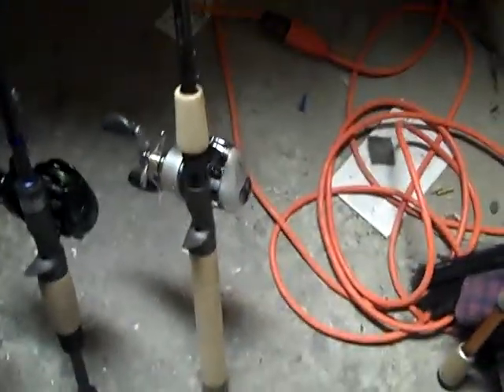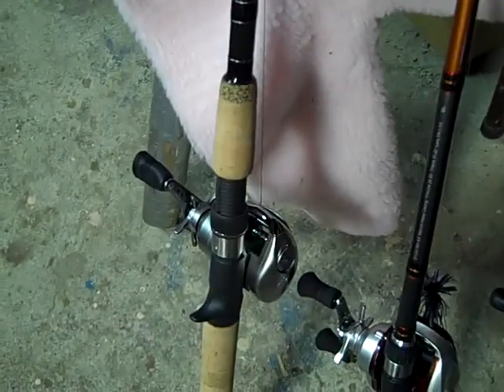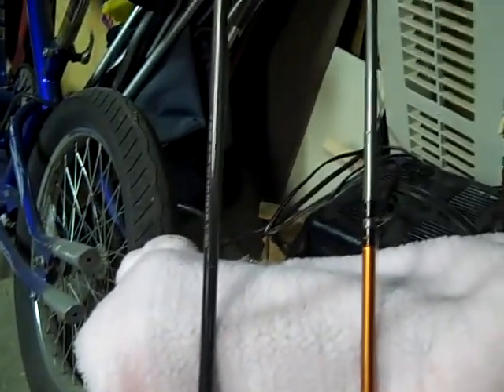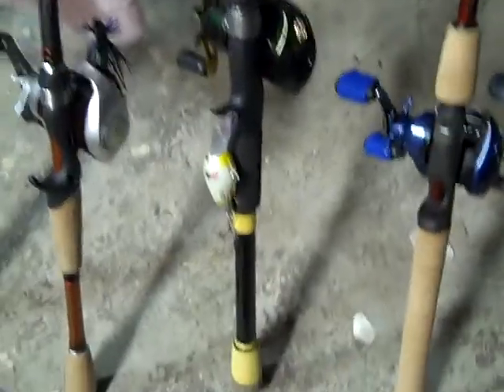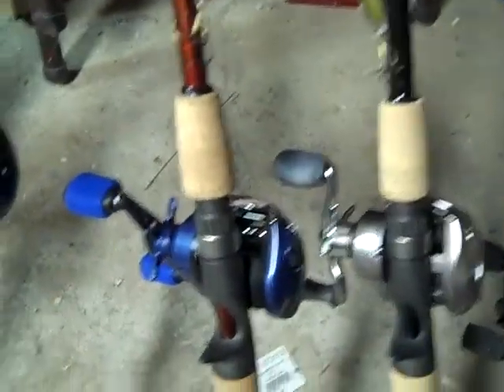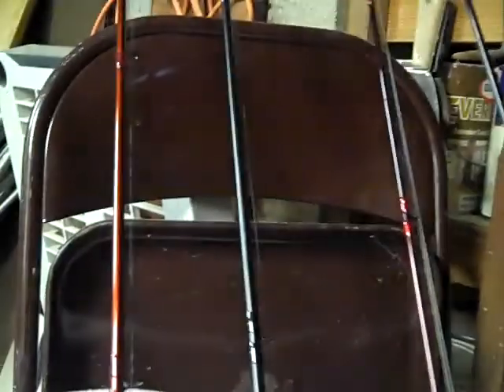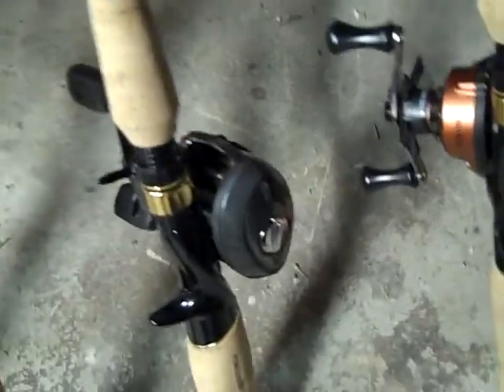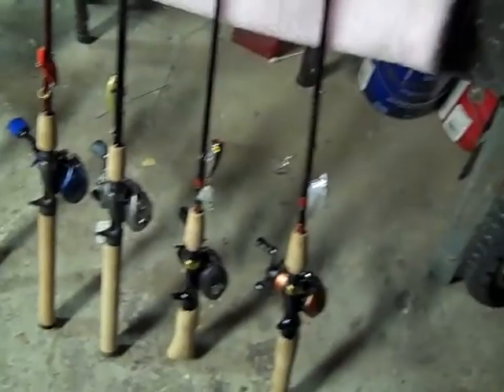fishing arsenal 2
new rods third part coming soon